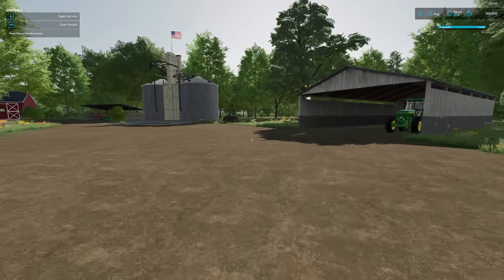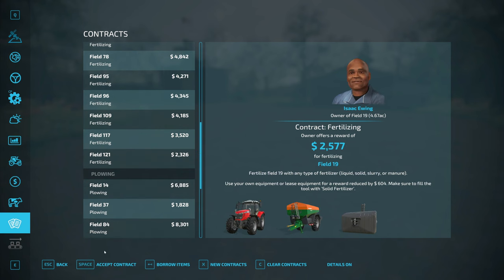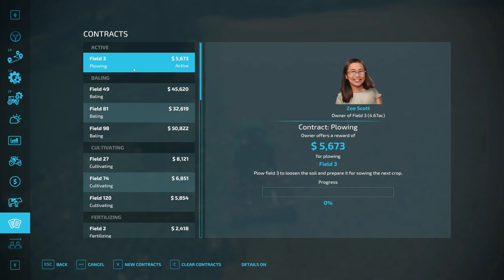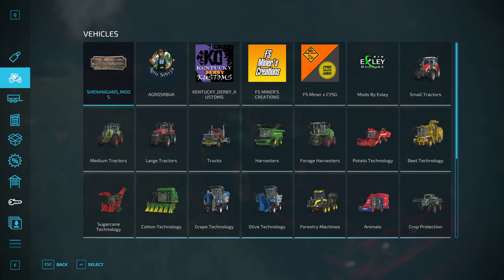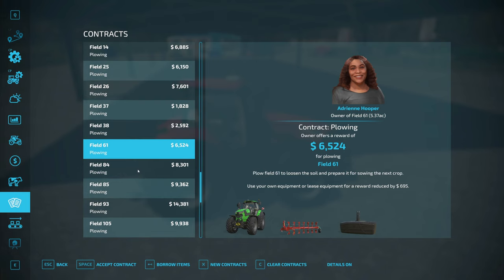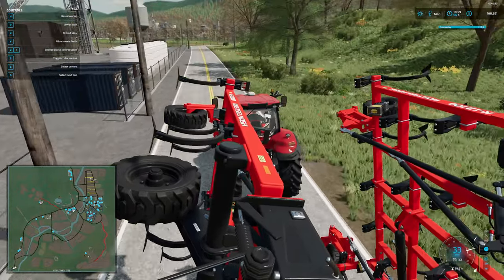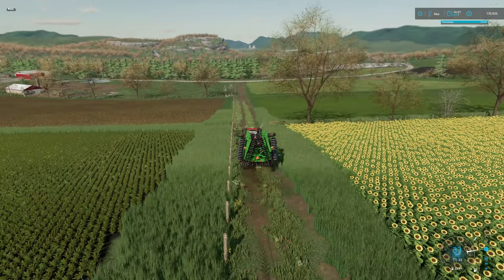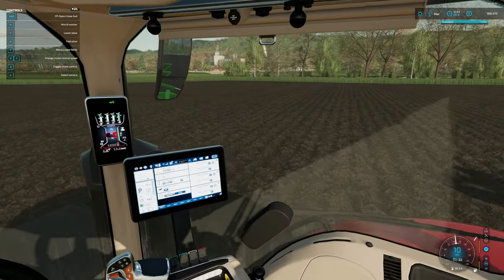SECRET WHISKEY MAKING SHED ON OUR PROPERTY? - FARMING SIMULATOR 22 SURVIVAL SERIES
FARM SIMULATOR 2022
WHISKEY LIFE!  SURVIVAL SERIES- MIDDLEBURG, US.

CLICK THE THUMBS UP IF YOU WANT TO SEE MORE!